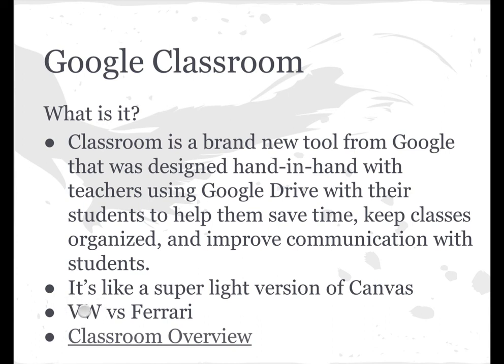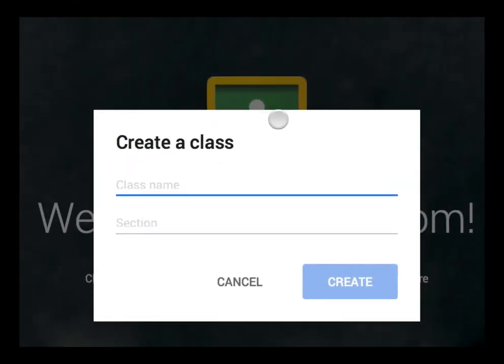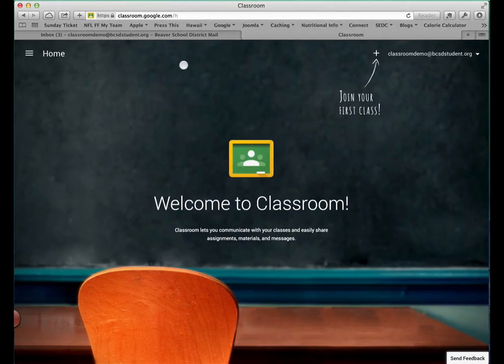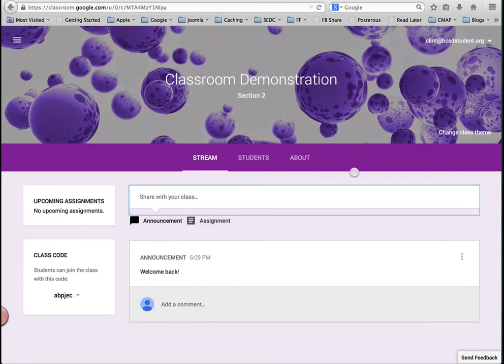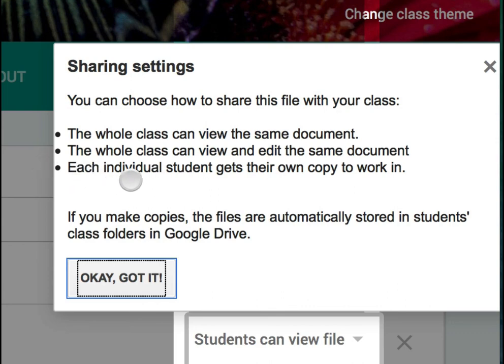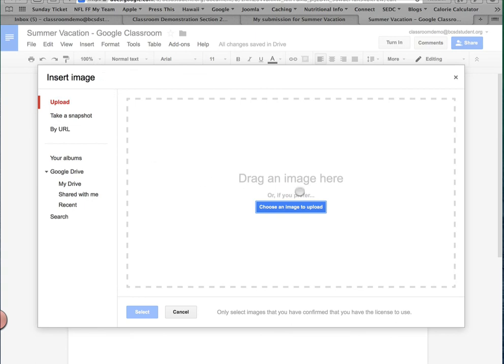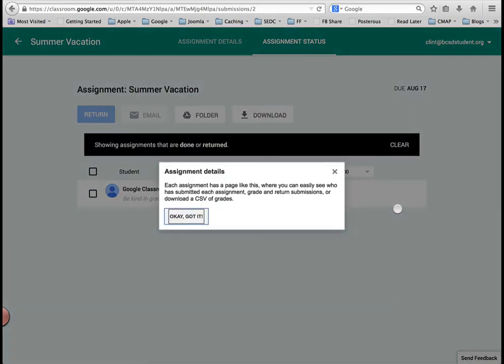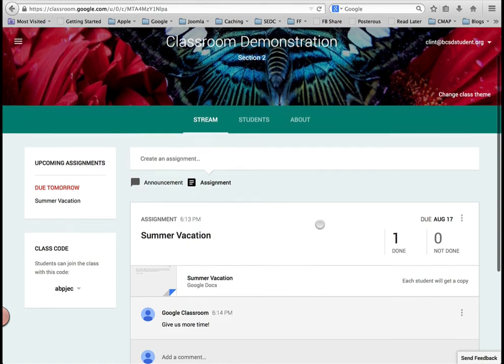Getting Started with Google Classroom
We take a look at getting started with Classroom and tour of the features and benefits of using this amazing new tool from Google.